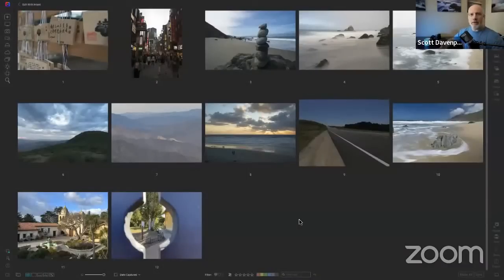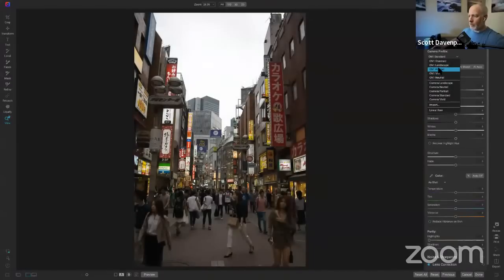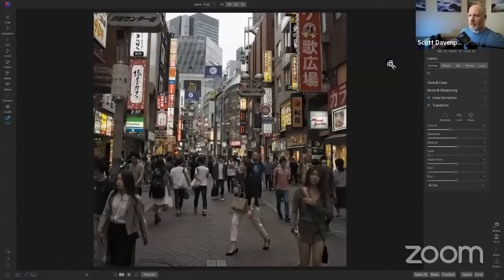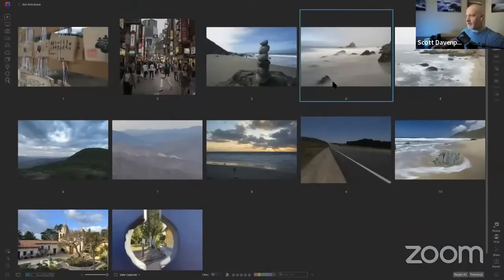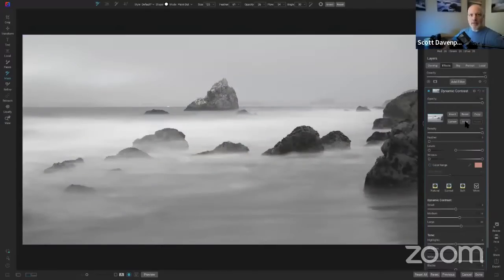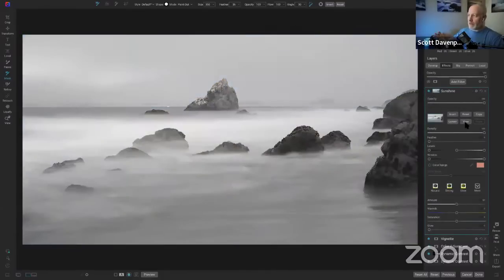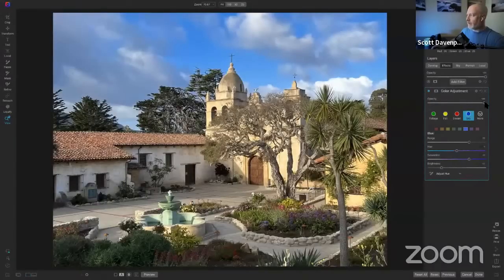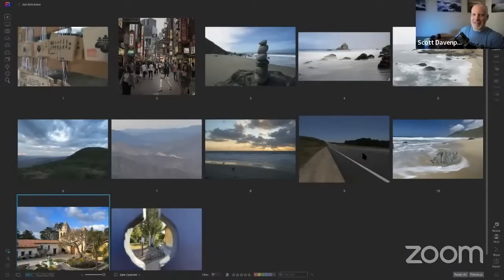Edit & Style with Expression & Intent with ON1 Guru Scott Davenport